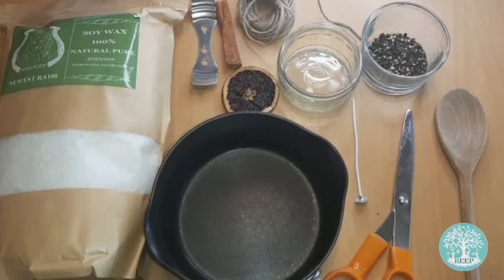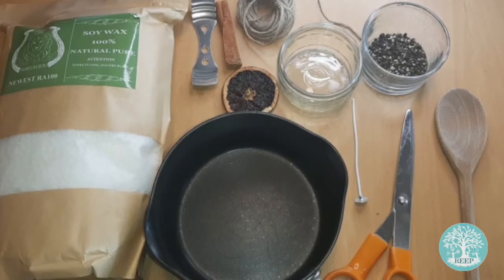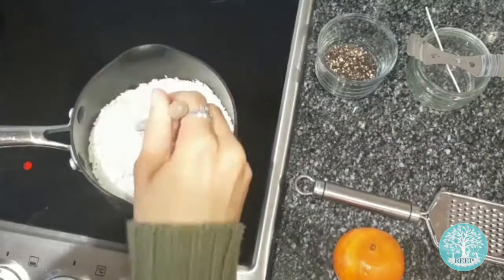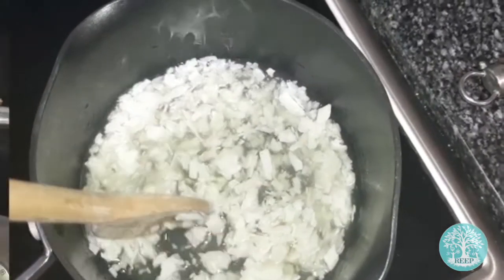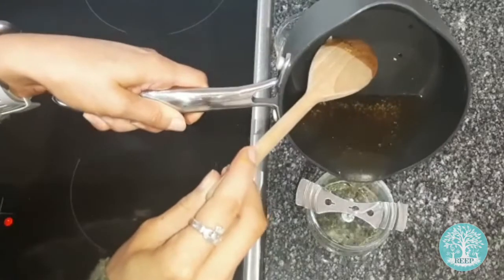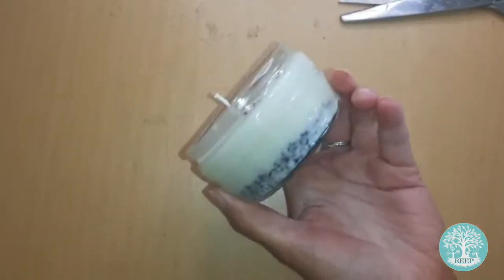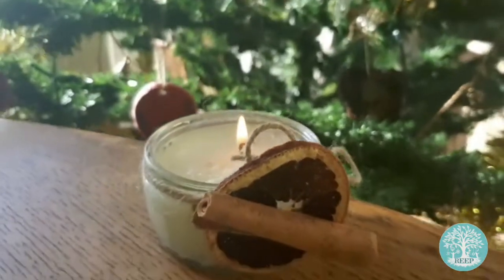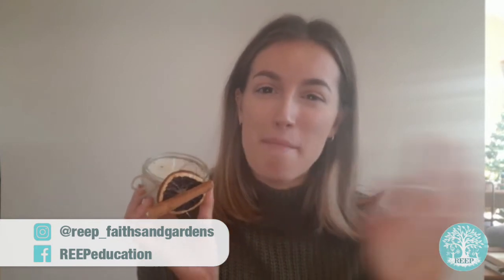ETG | ADVENT | Black Pepper Candle Tutorial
Join Adele as she shows you how to make a black pepper scented candle in this fun tutorial from REEP's Spice Advent Calendar. The full activity and worksheet can be found